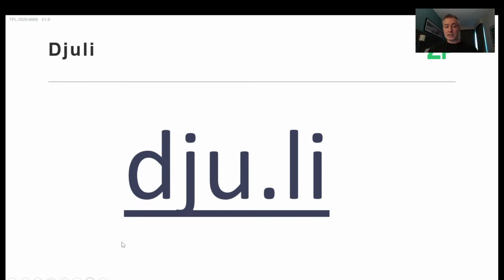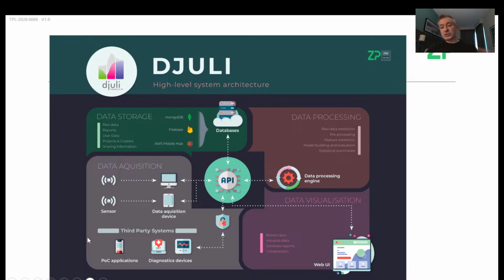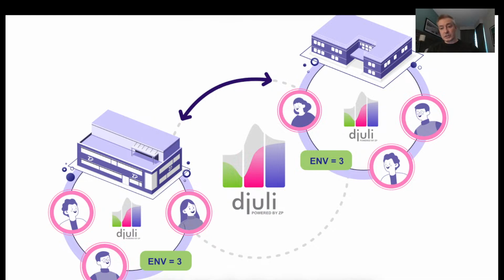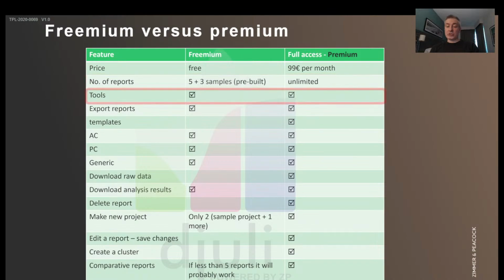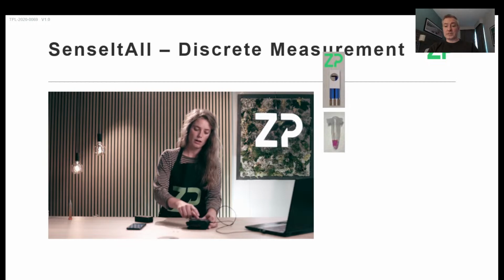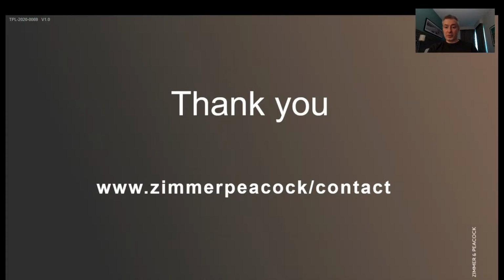Djuli Weekly webinar 7 November 2023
A weekly webinar from ZP answering question on our Djuli data management system.